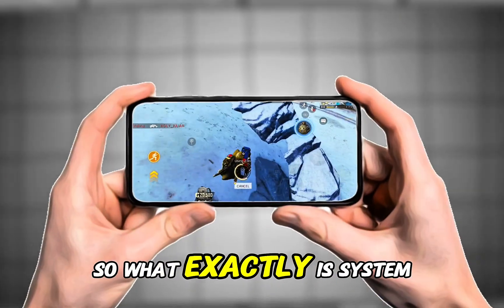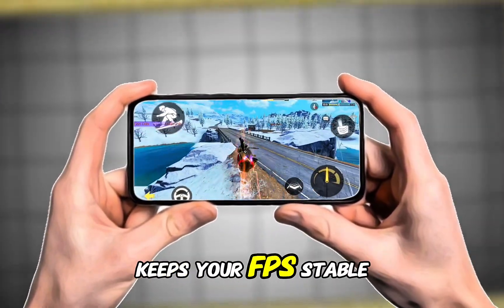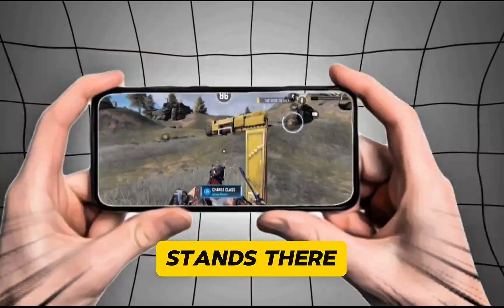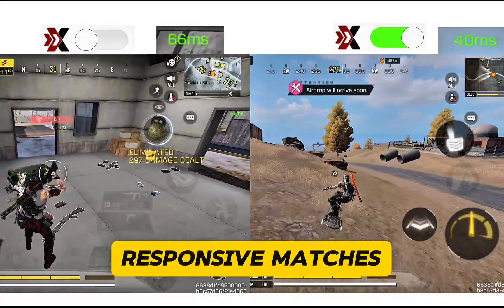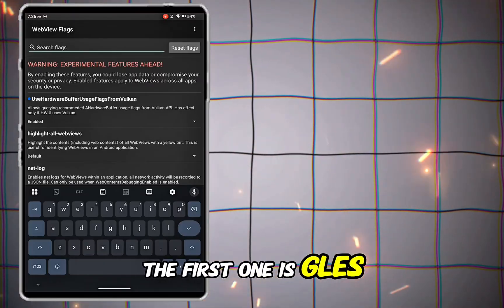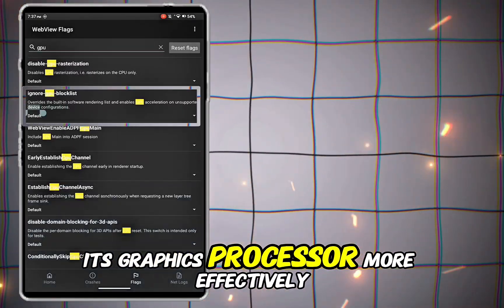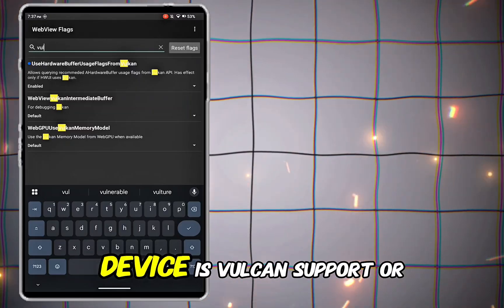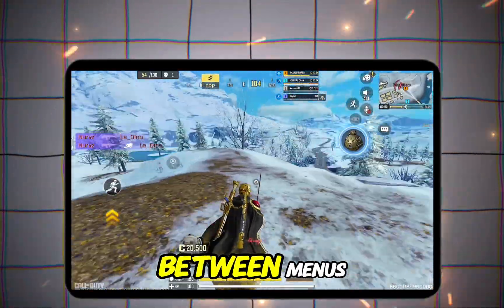No More FPS DROP with these 5 SETTINGS to Improve CODM Performance using ANDROID SYSTEM WEBVIEW!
📌 DO YOU WANT A STABLE PING WHILE PLAYING YOUR FAVORITE GAMES?